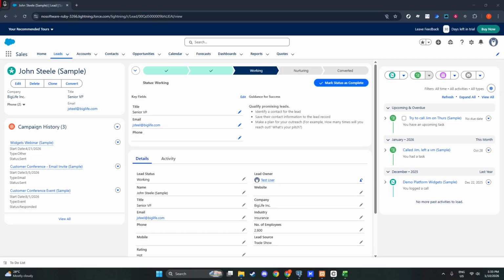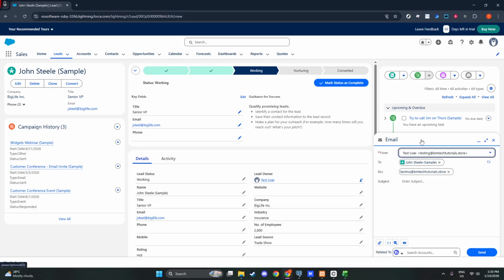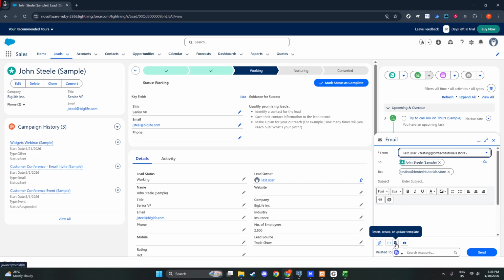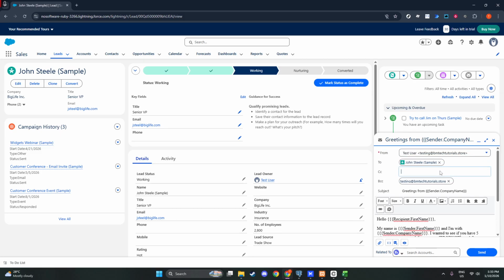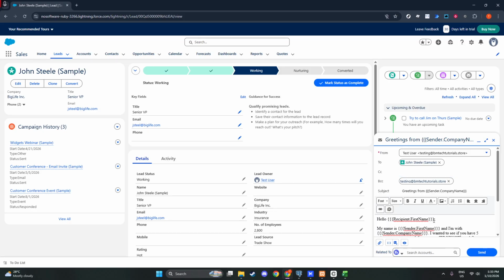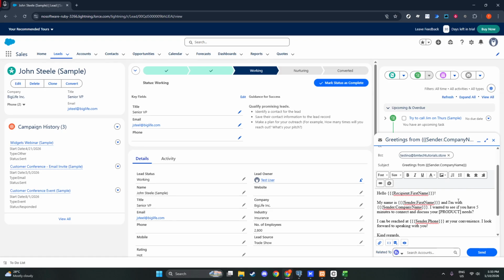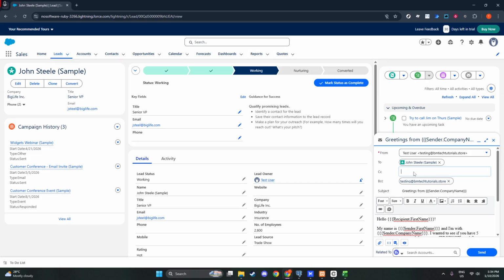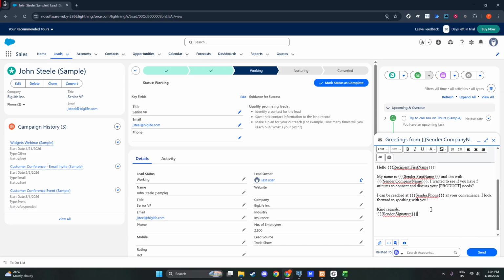How to Add CC in Email Template Salesforce [2026 Full Guide]